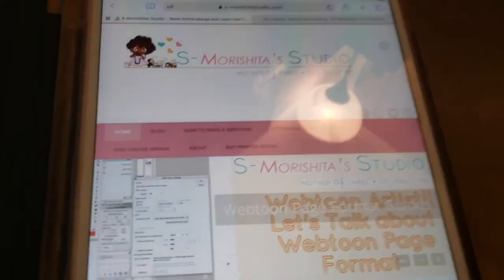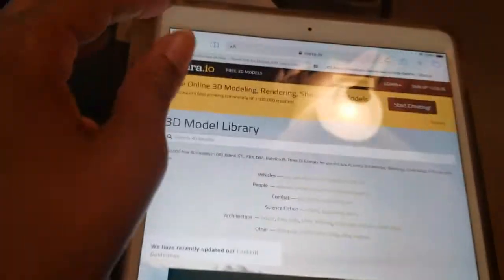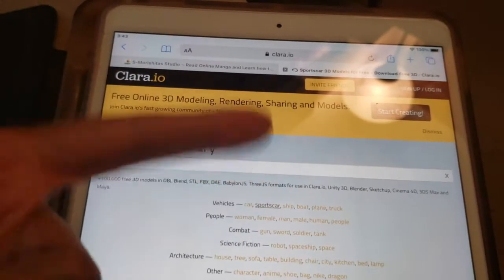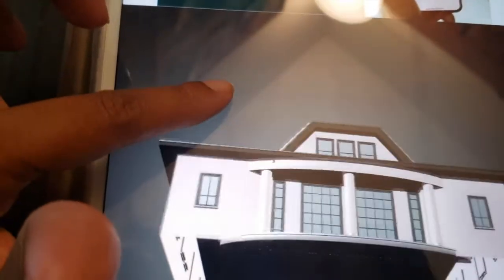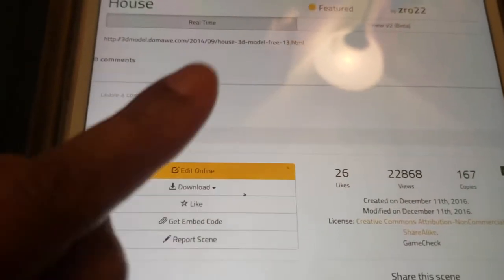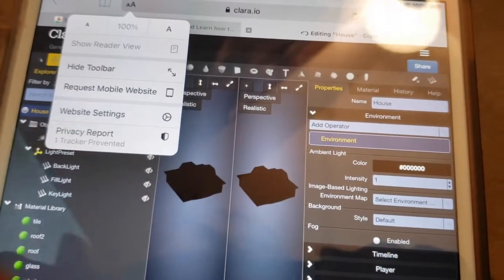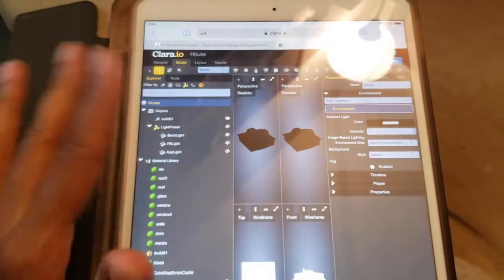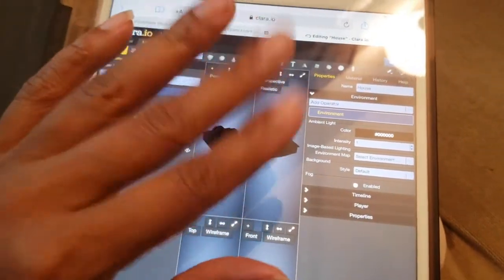Clip Studio Paint 3D Webtoon Backgrounds on Mobile ~ SketchUp Alternative || Webtoon Artist Rambles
SketchUp is a great program to use but I totally recommend Clara.io as an alternative because you have more export features in their free version than SketchUp Free export version~

I did write a blog post about how to make  webtoon comic on a smart phone~